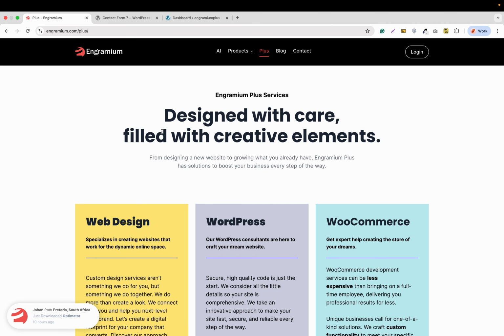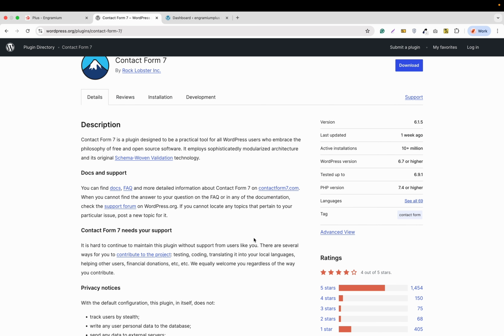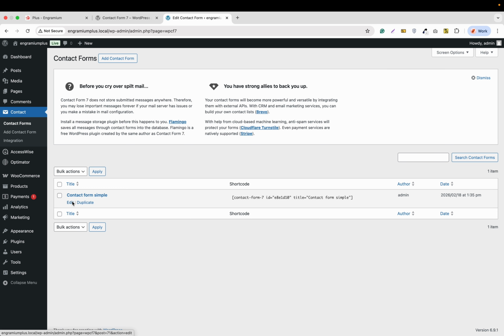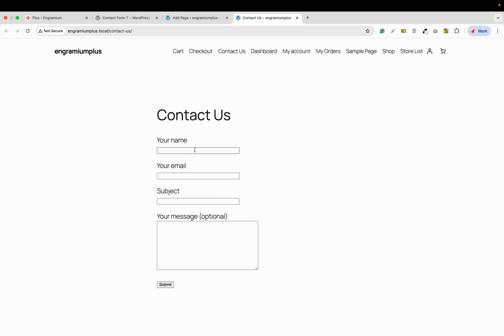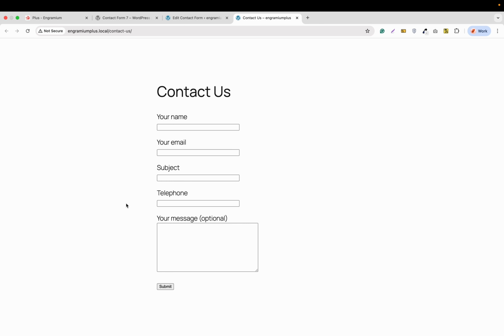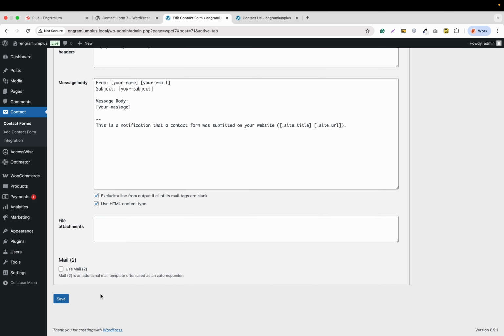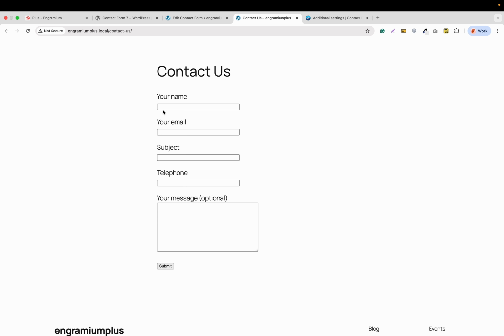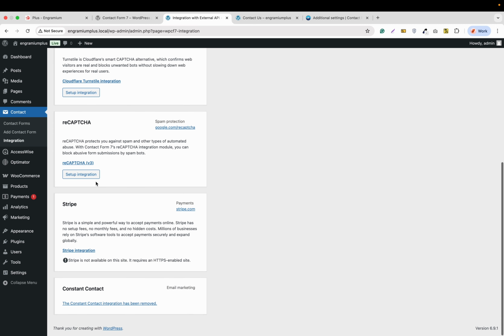How to Create a FREE Contact Form in WordPress | The Ultimate Contact Form 7 WordPress Tutorial 2026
Want to create a professional contact form in WordPress — without paying monthly fees? In this step-by-step tutorial, I’ll show you exactly how to use Contact Form 7 to create a completely free, fully functional contact form for your WordPress website.

No coding.
No subscriptions.
No unnecessary extras.

By the end of this video, you’ll have a working contact form that helps you collect leads, communicate with visitors, and grow your business.

🚀 What You’ll Learn:
✔ How to install Contact Form 7
✔ How to create and customize your first form
✔ How to add new fields
✔ How to configure email notifications properly
✔ How to prevent common mistakes
✔ How to test your form the right way

This tutorial is perfect for beginners launching a new WordPress website or anyone who wants a lightweight, reliable form solution.

💡 Why Contact Form 7?
100% Free
Lightweight & reliable
Millions of active installs
Simple and powerful
No recurring costs
If you want something that just works — this is it.

⏱️ Video Timestamps
00:00 – Intro
00:53 – Why Use Contact Form 7?
01:33 – Installing Contact Form 7
02:20 – Creating Your First Form
03:29 – Adding the Form to a Page
04:15 – Adding a New Fields
05:32 – Available Field Types Explained
05:51 – Configuring Email Notifications (Mail Tab)
06:53 – Custom Messages & Advanced Settings
07:56 – Testing the Form
09:20 – Outro

💬 Let’s Connect!